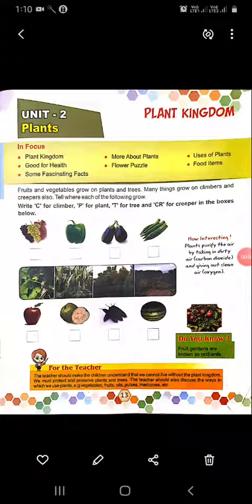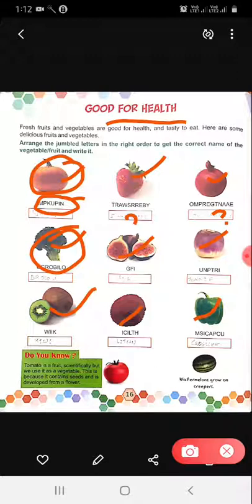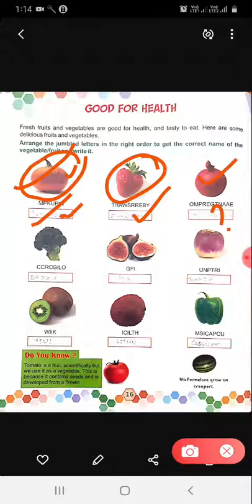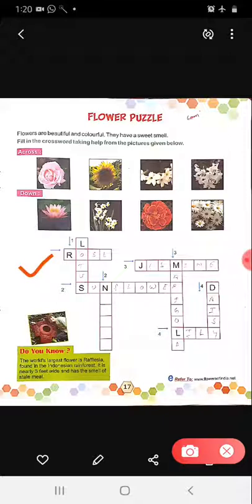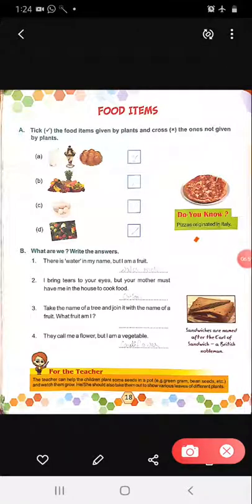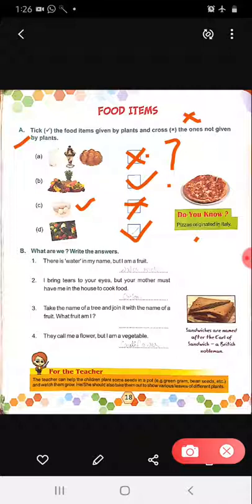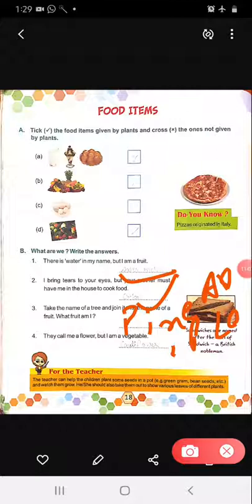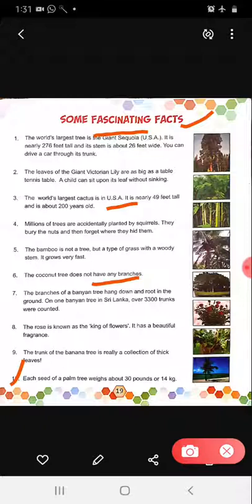Chapter:-2 ,class:-3rd,(Part:-2)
Topic:- Plant by:-Rai sir